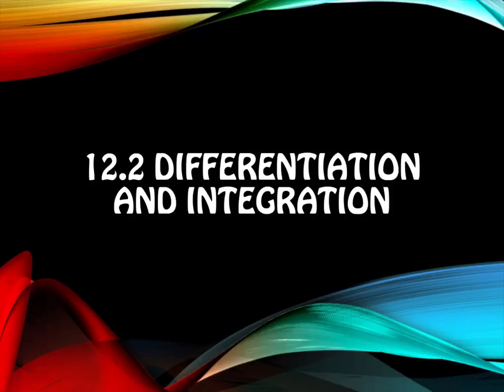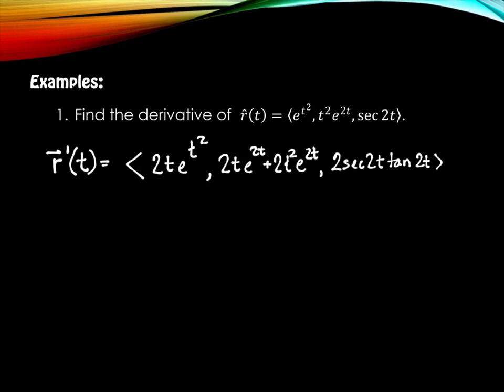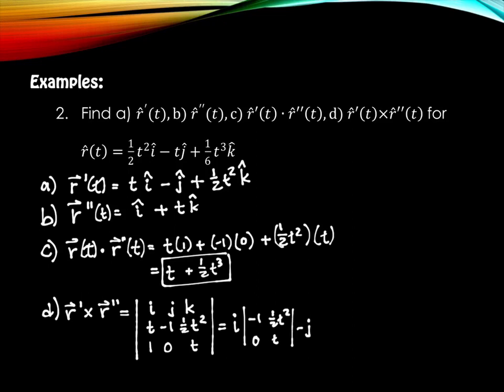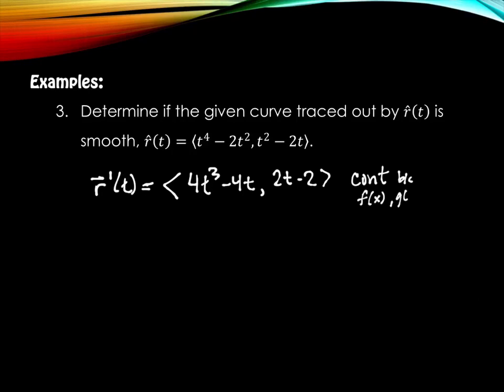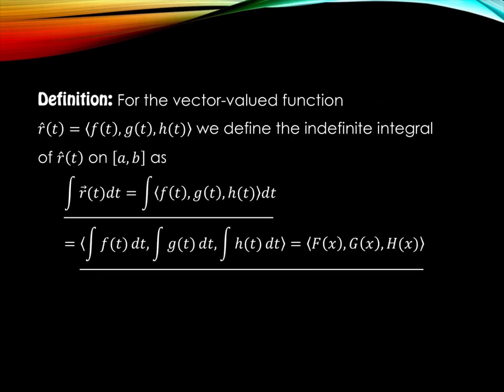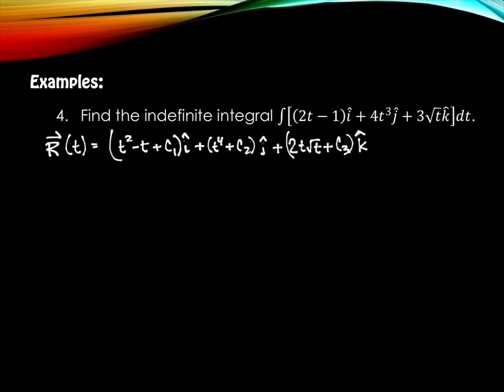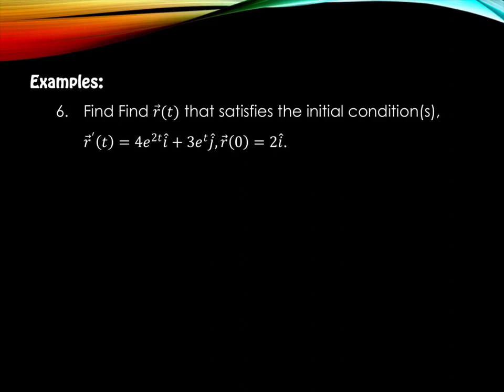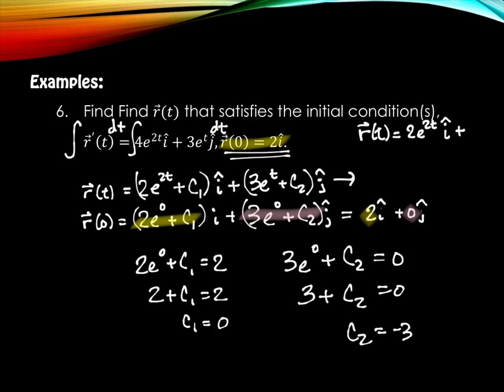12.2 Differentiation and Integration